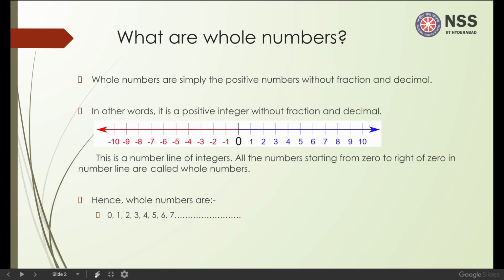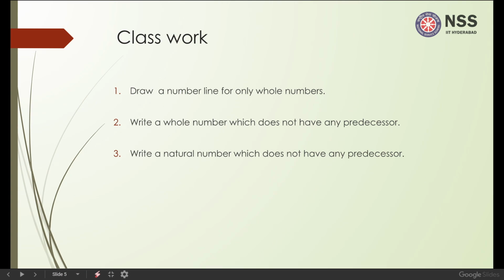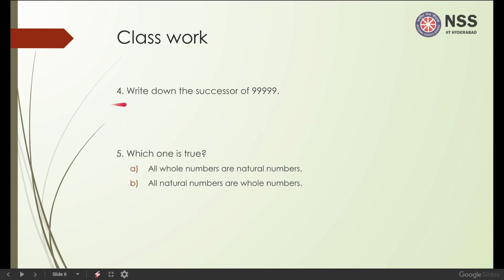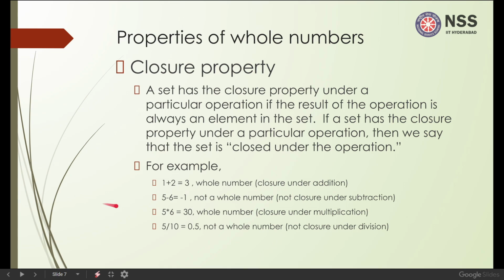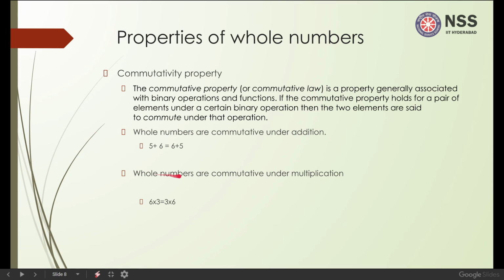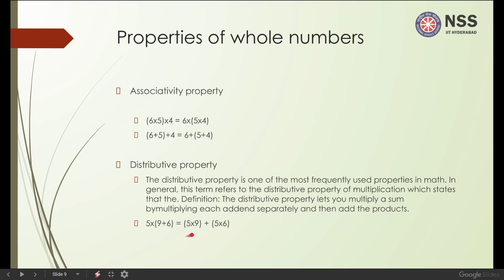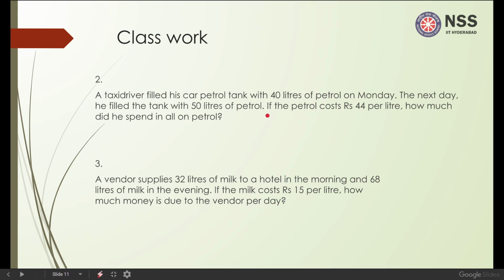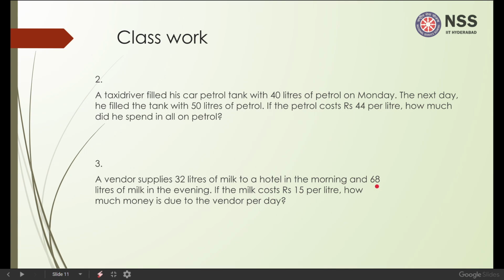Whole Numbers | Class 6 | Mathematics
This video is a part of  "E-Vidyadaan series", an initiative under NSS IIT HYDERABAD to generate educational videos for school students. These are contributed by NSS volunteers.

Name of chapter : Whole Numbers
Class : 6
Subject : Mathematics
Presented by : Tanmay Garg